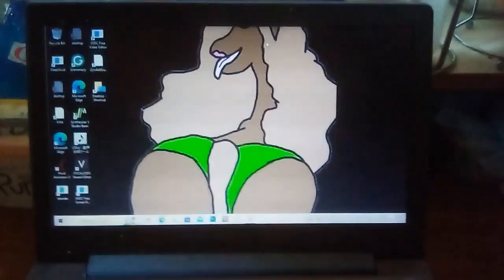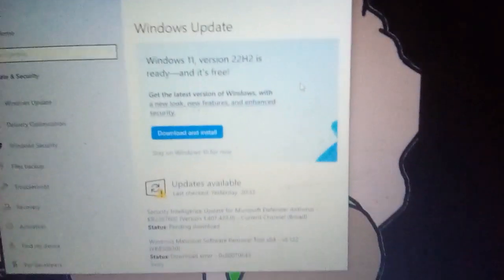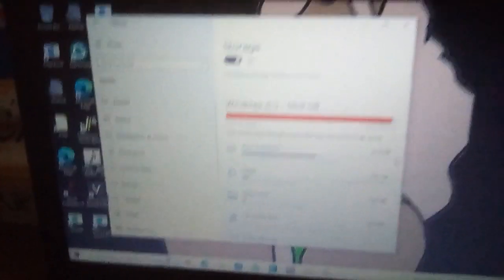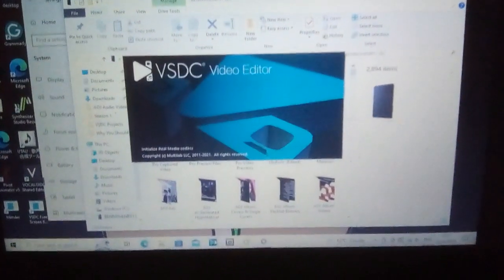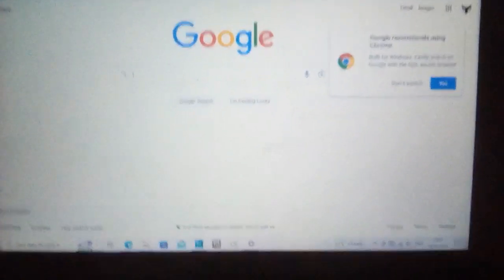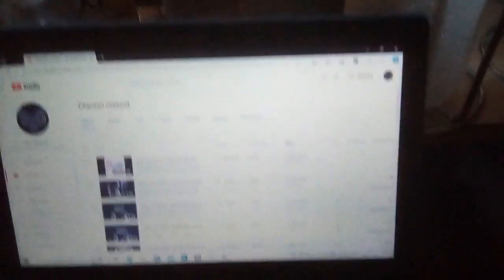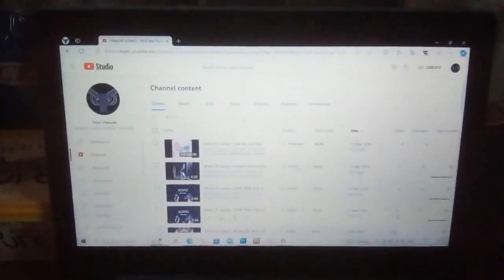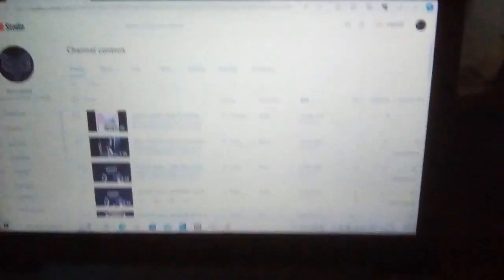The Laptop Situation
[UPLOADED VIA LAPTOP]
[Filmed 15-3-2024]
So basically, my laptop is almost out of space and it affected (and may still affect) my internet and software. At this moment in time, the software I use for making content is operating normally and the internet hasn't had another episode since last night.
For the next amount of days, there will be fewer uploads as I want to play it safe and either resort to using my tablet or the computers at my local library to upload content onto my channels until I'm able to buy a new laptop.
My system suggested I upgrade to Windows 11, but after reading articles of users having their PCs affected by issues caused by it, I decided not to trust just in case I fell victim to those effects too.
Be that as it may, I will try as much as I can to create content under these circumstances if I can.

You dislike you ass (especially the 1st DUMBASS who disliked it) (I mean, seriously. What IDIOT dislikes an announcement video?)